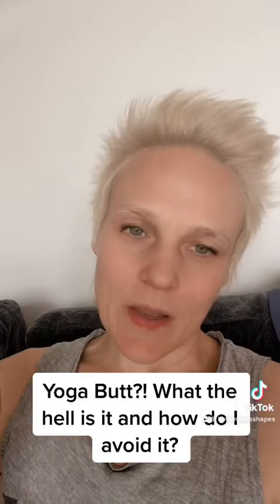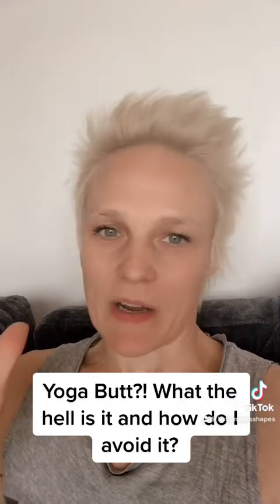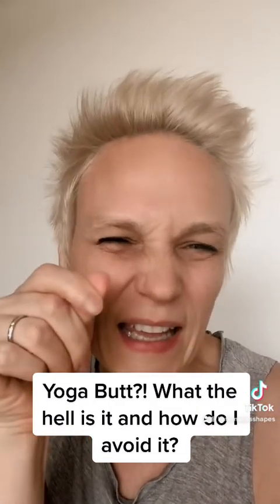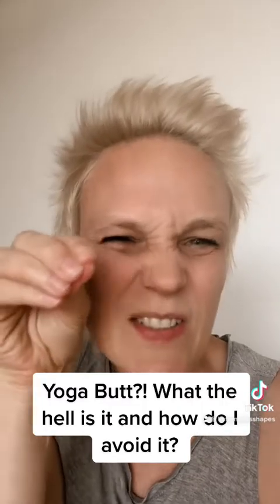Yoga Butt? What is that? Sounds sexy - hint, it isn’t 😂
How to avoid stretching your tendons and keep those muscles in the picture! Enjoy your practice and see ya soon on the mat!

Or TikTok - @katemakesshapes